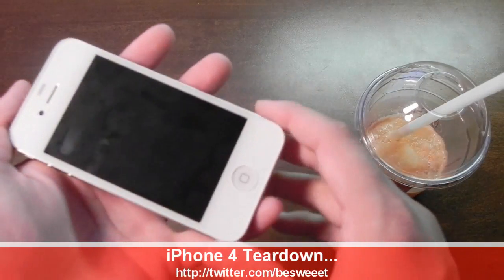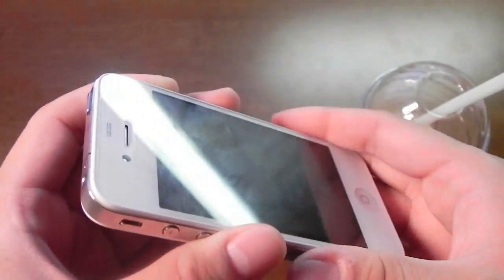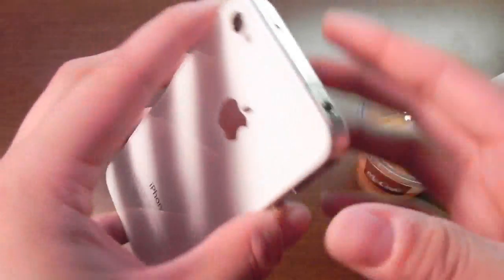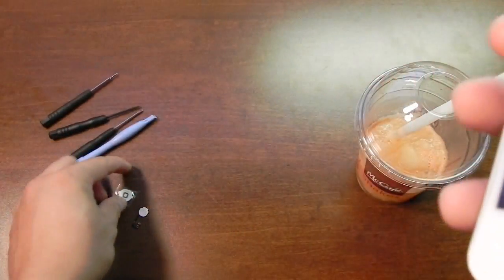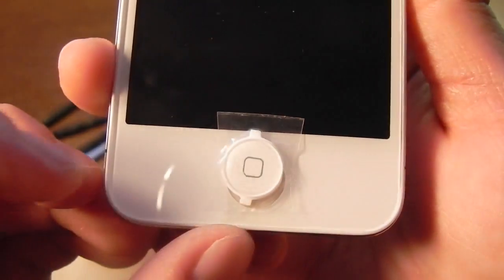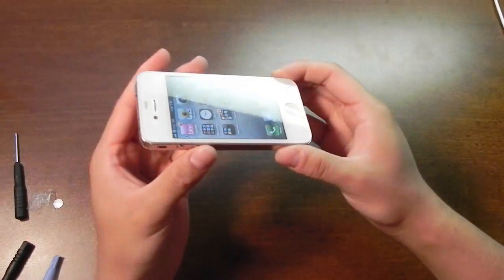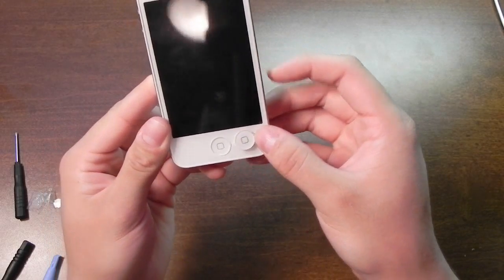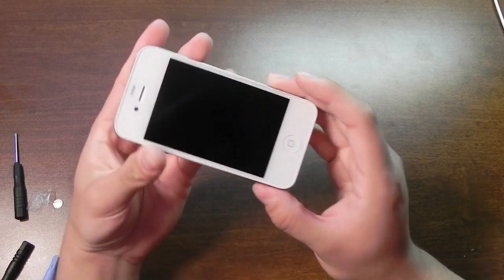Speedy white iPhone 4 teardown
Needed to replace my dark white home button with a more lighter one. Looks better, but I then replaced it with a black home button (as you've seen in my previous videos; I'll be uploading a video showing it off on Monday).